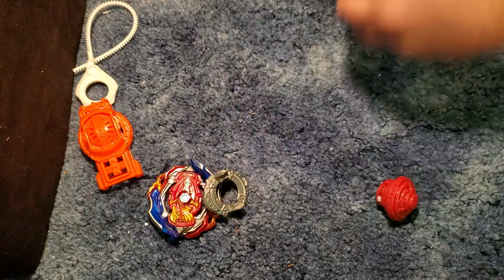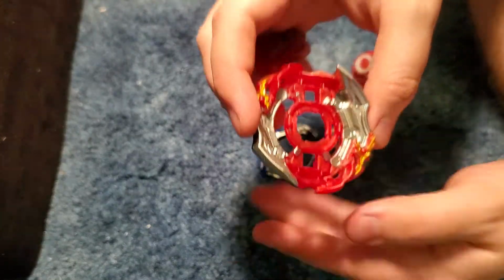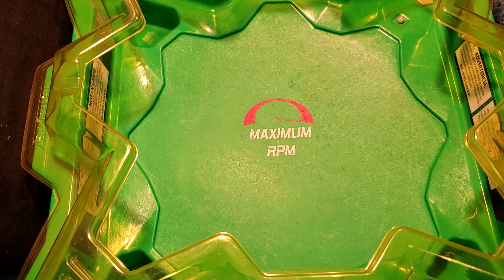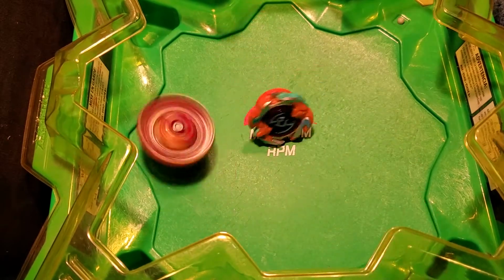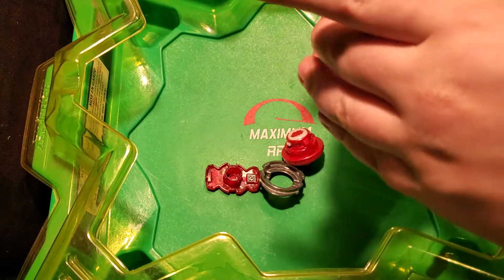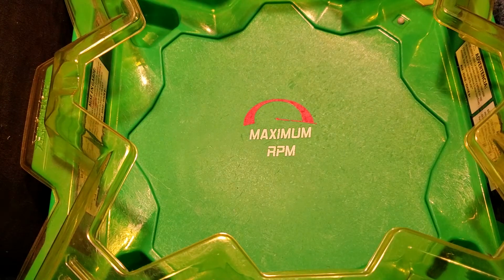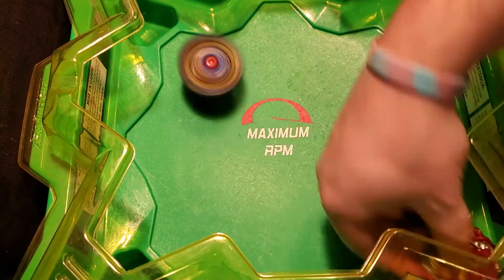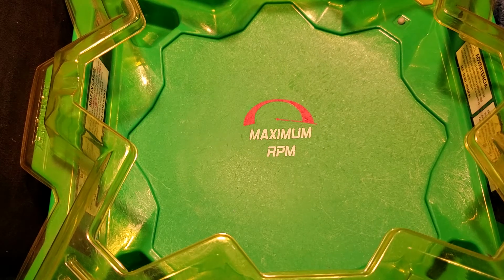Union Achilles unboxing